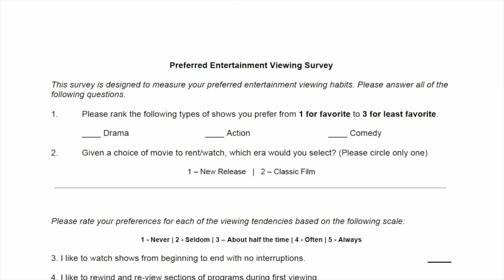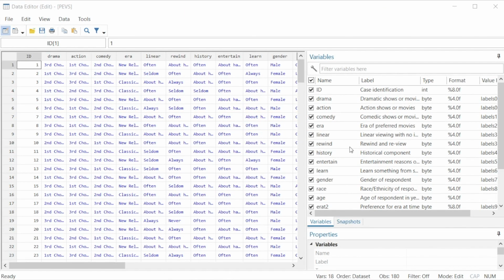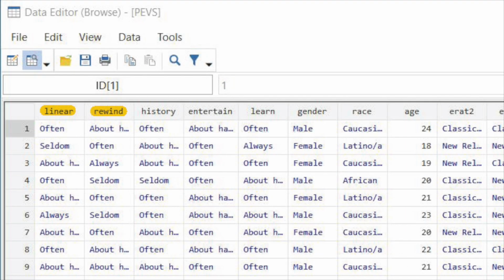Wilcoxon Matched Pairs Signed-Rank Test using Stata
How to conduct a Wilcoxon Matched Pairs Signed-Rank Test in Stata.

Wilcoxon Matched Pairs Signed-Rank Tests are utilized for comparison of two ordinal variables, similar to the Paired Samples t-Test. This video demonstrates what type of variables are relevant for the Wilcoxon Matched Pairs Signed-Rank Test using a dataset derived from a survey instrument. The survey instrument is presented showing the items measuring the variables for the test. The dataset is shown within the statistical program being used for the test. The procedures for test are demonstrated. The output for the test is described.

Chapters:

0:00 Statistical test name and description
0:24 Variable types and number
0:35 Survey instrument description for variable measurement and sample items
0:51 Dataset open in Statistical software program
1:01 Conducting the statistical test
1:23 Examining the results of the statistical test
2:16 Where to find sample output